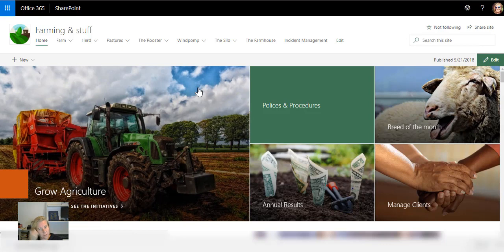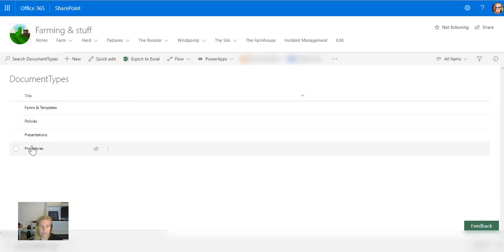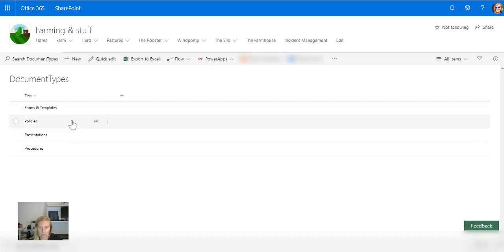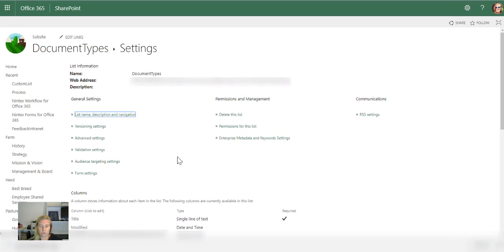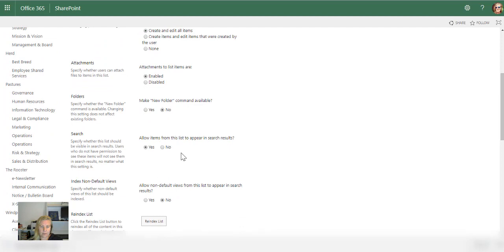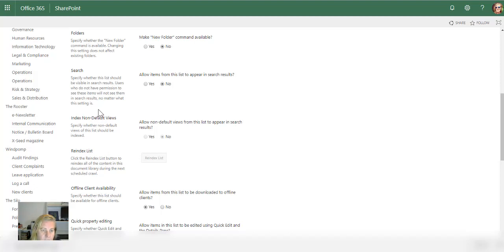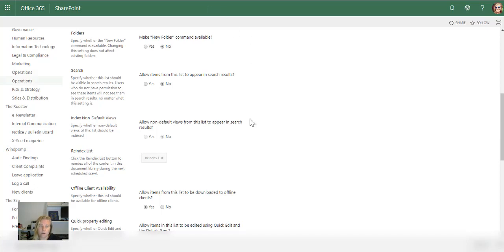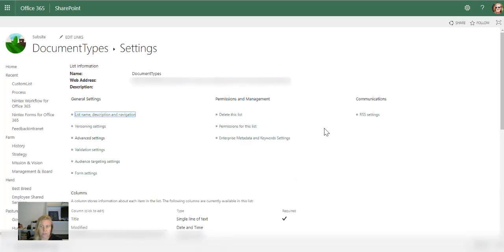Microsoft365 Day 235: Exclude Apps from Search results in SharePoint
Another great OTB function in SharePoint is to exclude libraries and lists from Search results. You might be wondering why on earth you'd do that - but in the example I've excluded a Document Types Lookup list. Even though everyone in the company has Read access to it, I don't want it to come up in Search Results every time someone searches for "Policy".